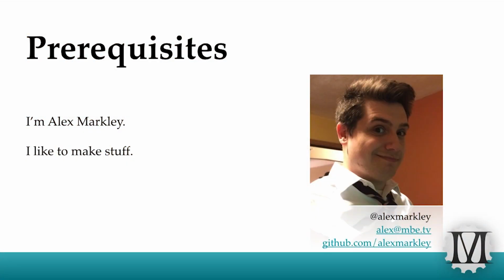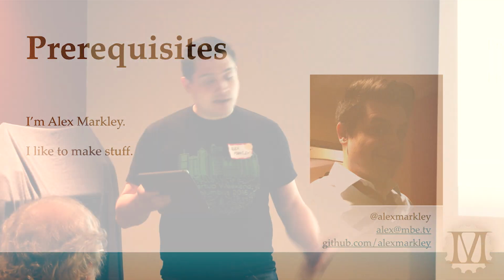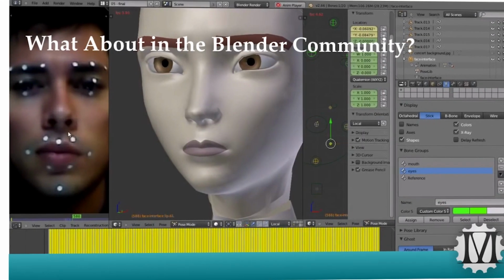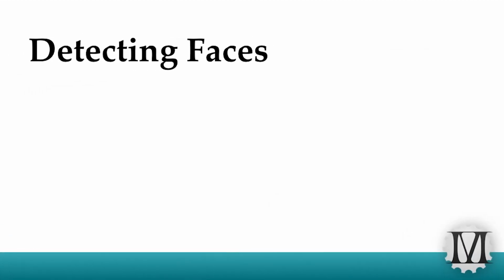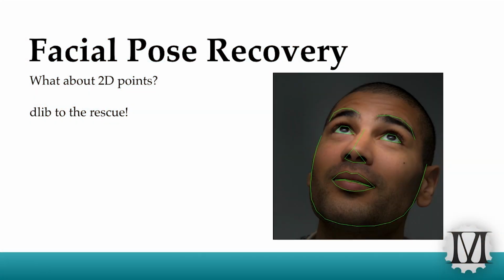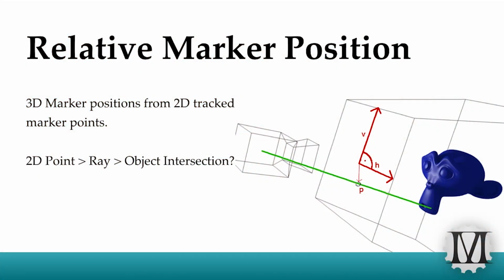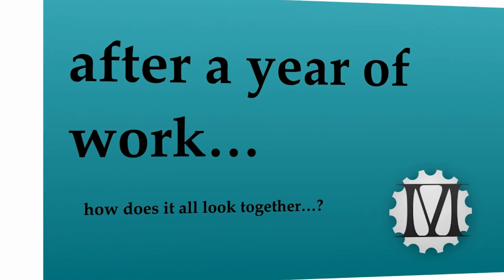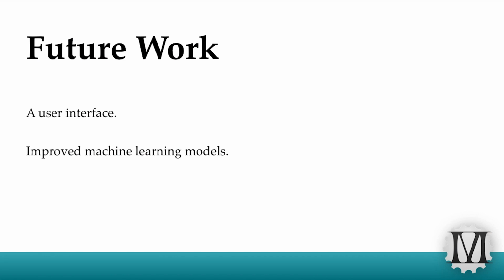YerFace! LIVE at Columbus Code Camp 2018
Check out the new, updated presentation for YerFace! We even did a live cartoon demonstration, which starts around 33:40.

Many thanks to the wonderful people at Columbus Code Camp for inviting us out and making this presentation possible.

--Alex